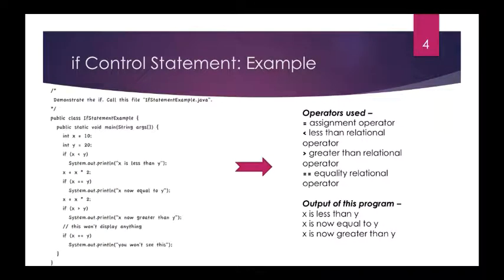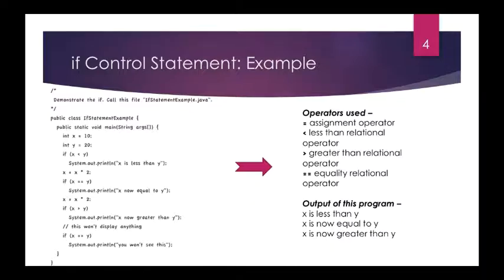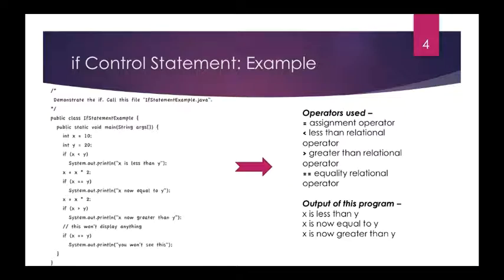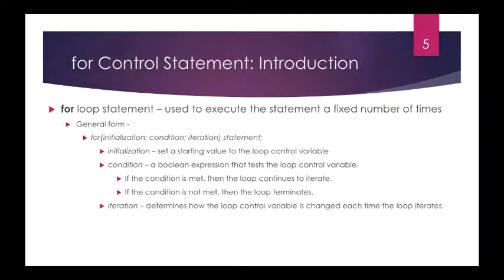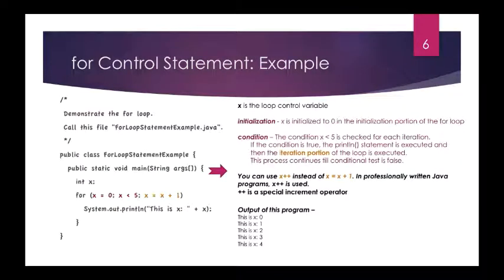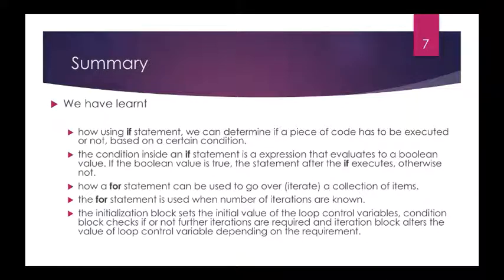Module9 Basic Control Structures